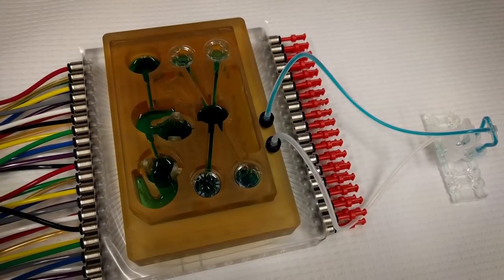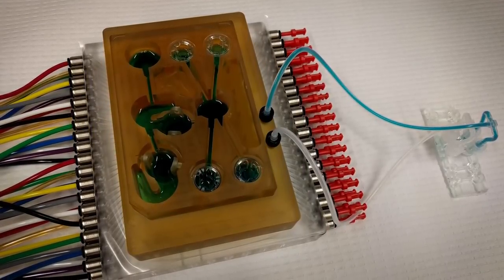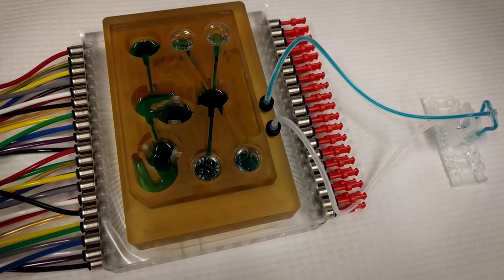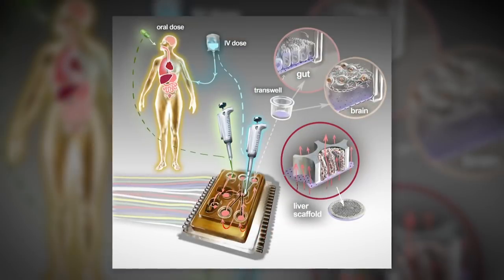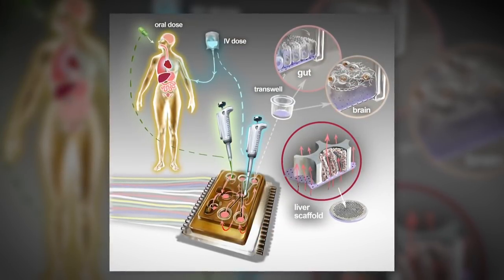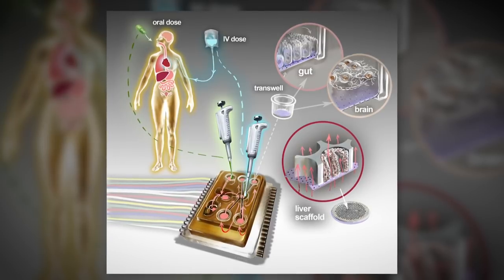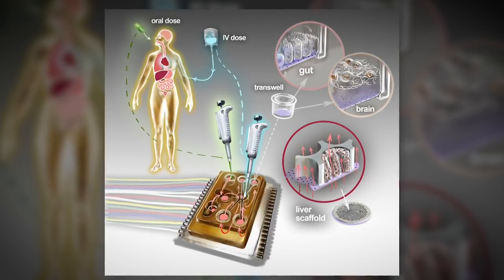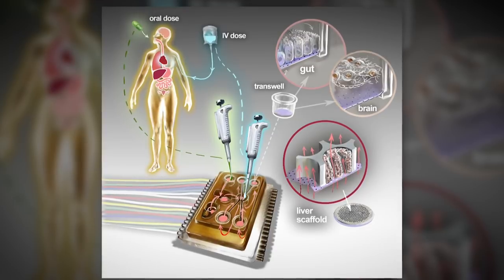Defense Department funds tech to test organ tissue in lieu of humans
Scientists at the Massachusetts Institute of Technology, with funding from the Department of Defense, want to speed up the clinical trial process with a device that could enable researchers to test new drugs on organ tissue grown in a lab instead of on humans and animals. Called “body on a chip,” their device is roughly the size of a book and can engineer tissues from as many as 10 organs. MIT Professor Linda Griffith leads the effort and joins Hari Sreenivasan.